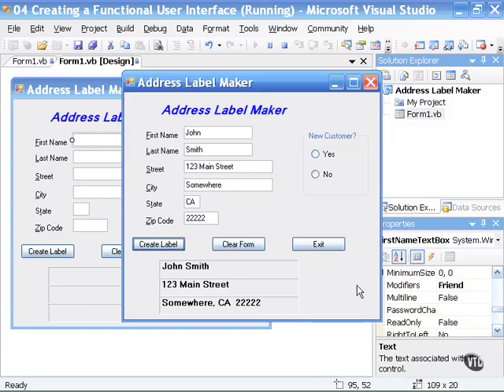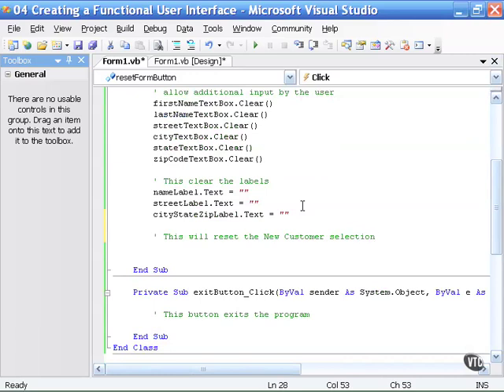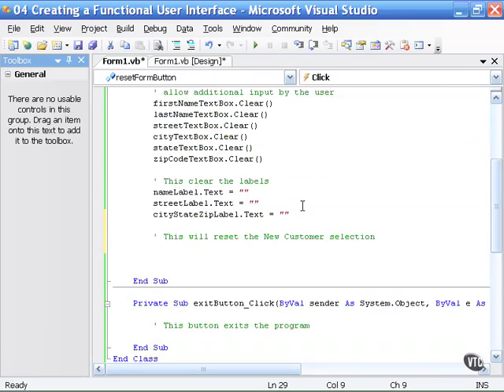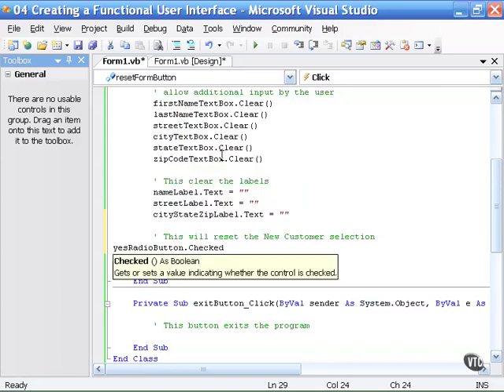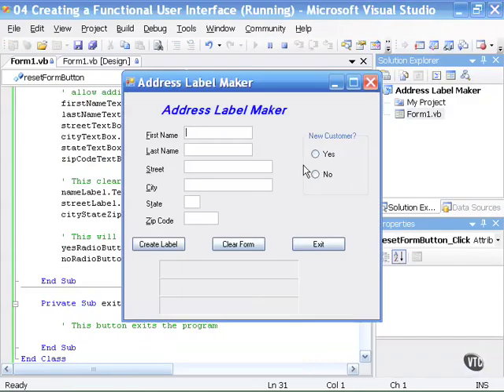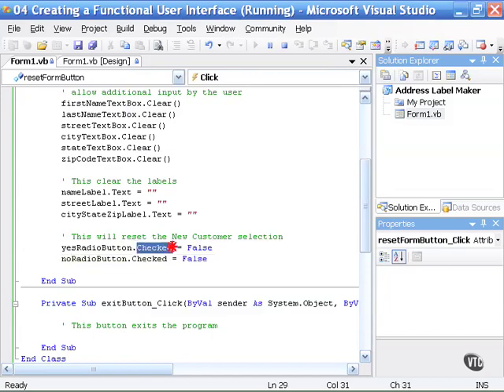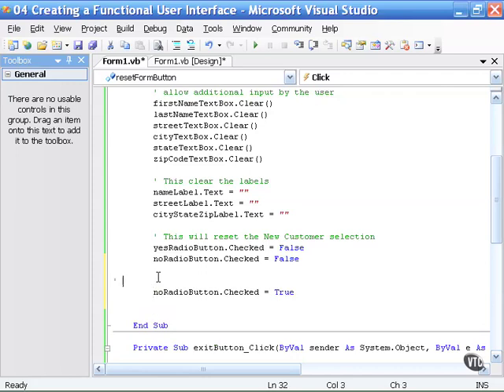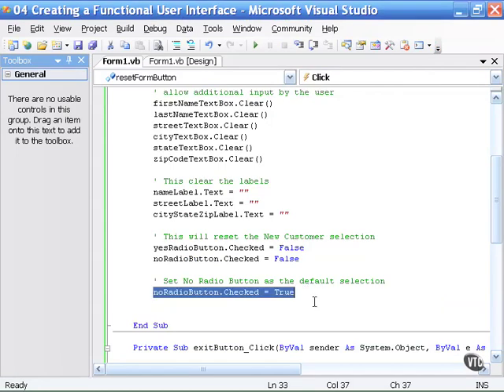04 03 Coding for Radio Buttons & Check Boxes